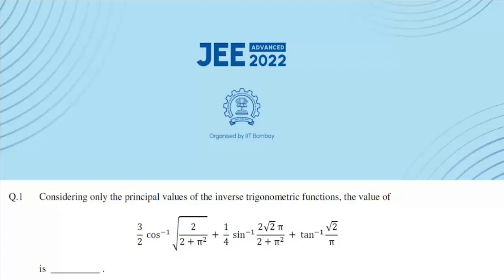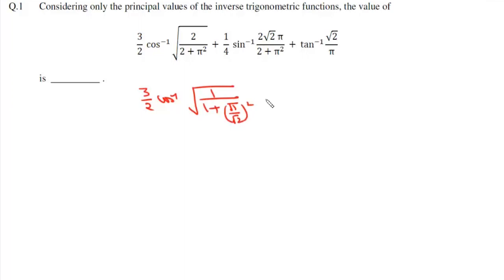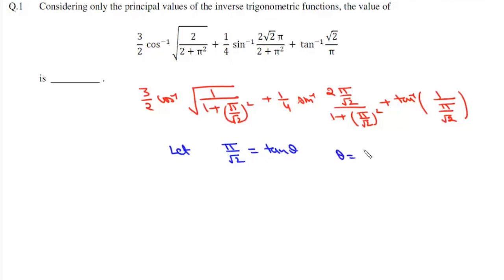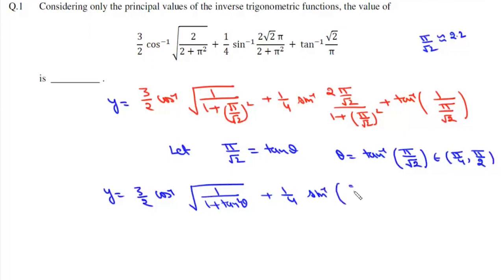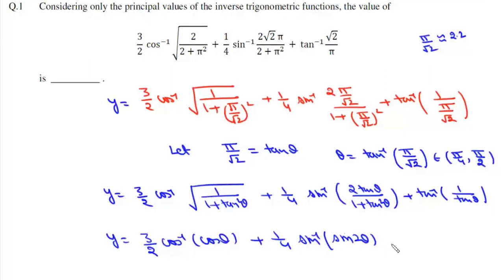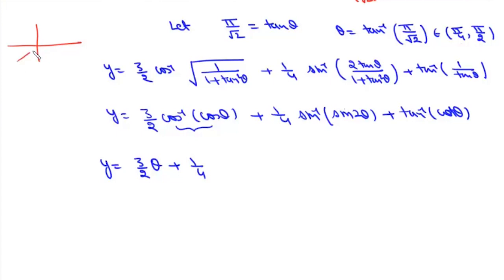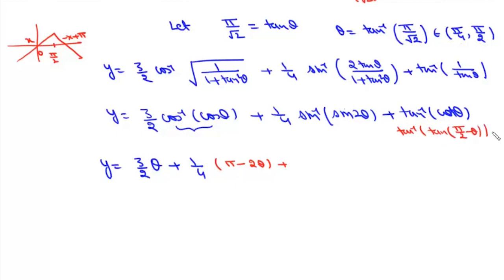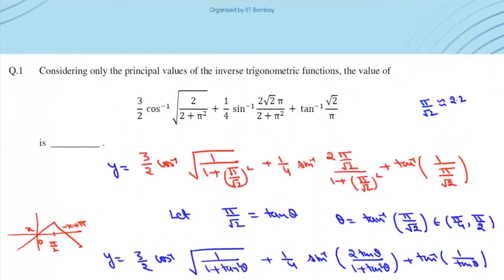JEE Advanced 2022 | Paper 1 | Q1 | Mathematics | Inverse trigonometric function